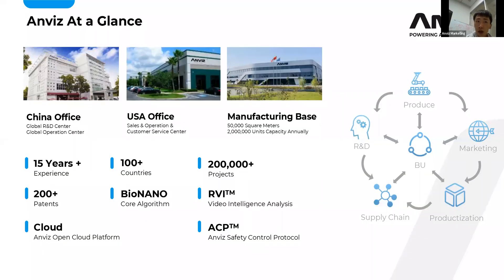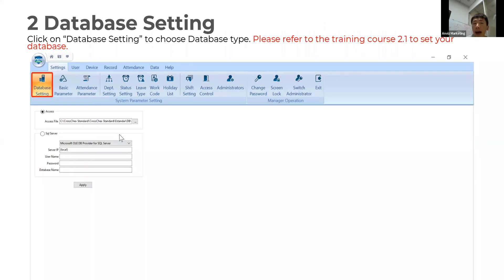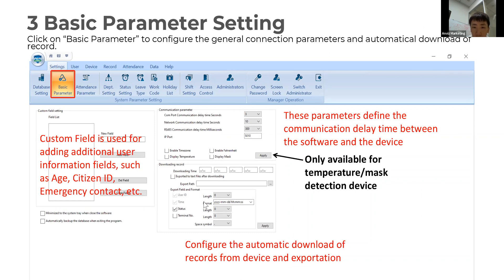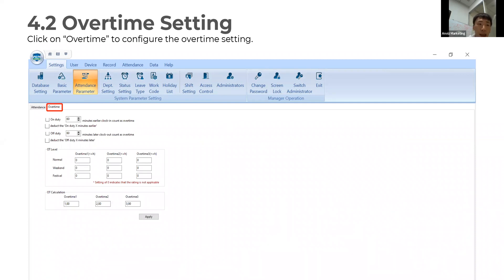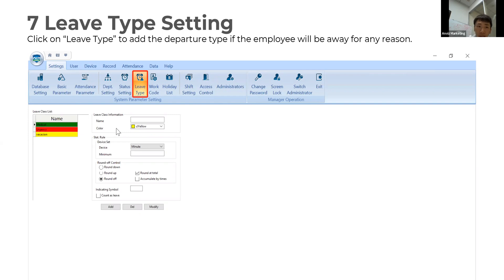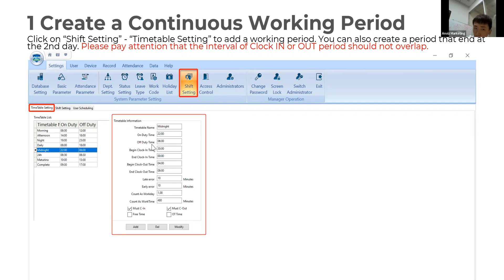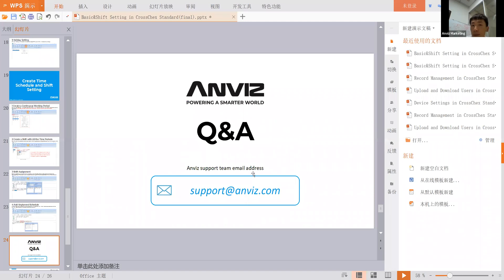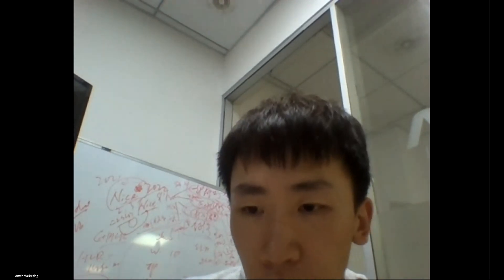Anviz Public Training Course 2.5: Basic&Shift Setting in CrossChex Standard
Set the software basic parameters and time schedules in CrossChex Standard.